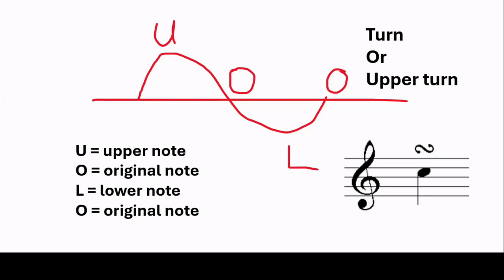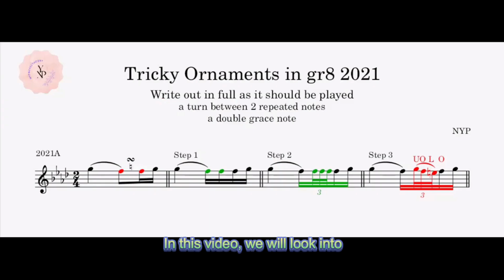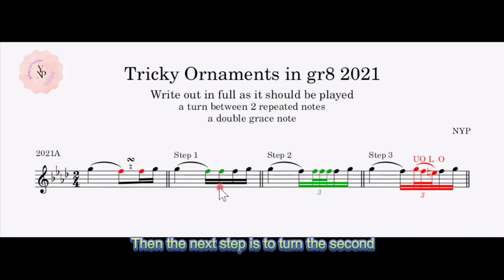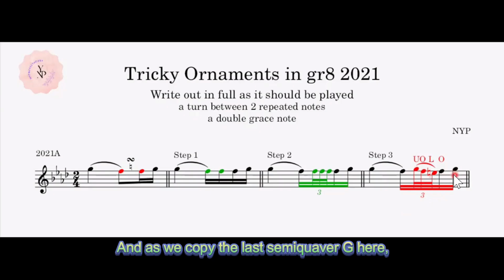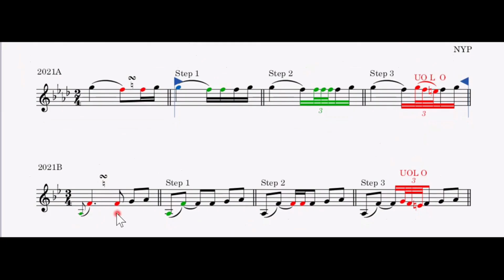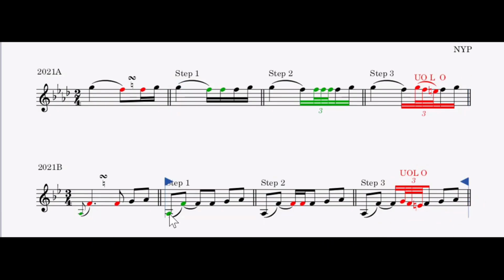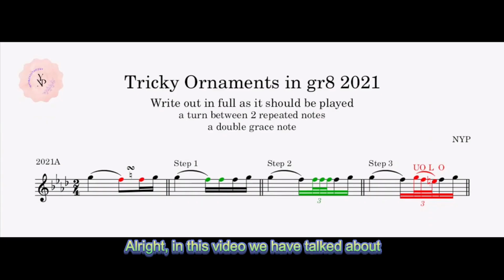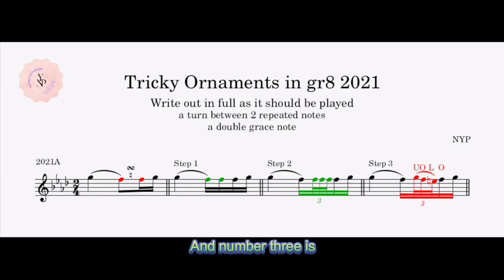Tricky Ornaments | Grade 8 music theory | How to write out in full as it should be played | ABRSM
Tricky Ornaments | Grade 8 music theory | How to write out in full as it should be played | ABRSM | Turn | Appoggiatura | Double grace note
Watch this video before your music theory exam!